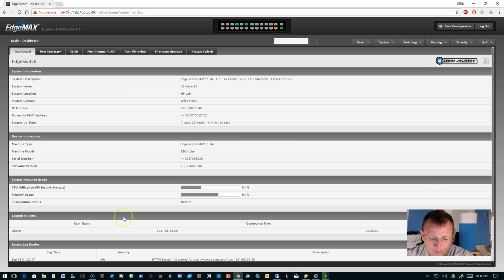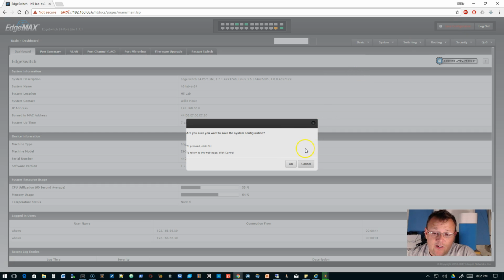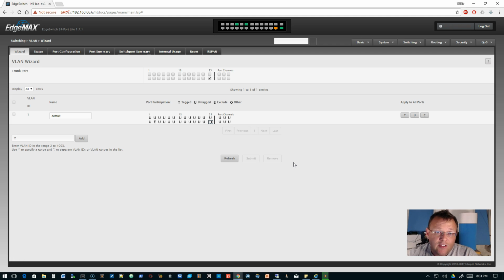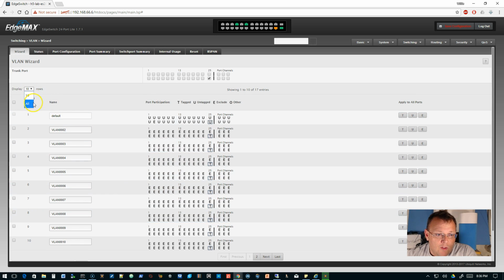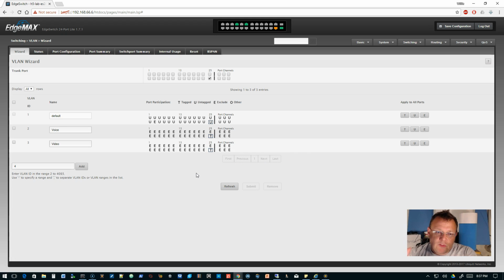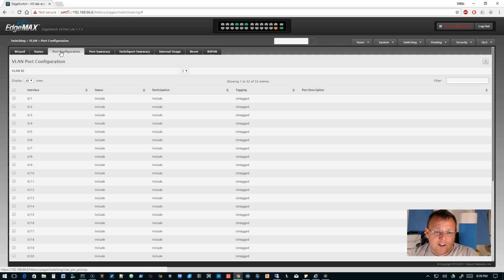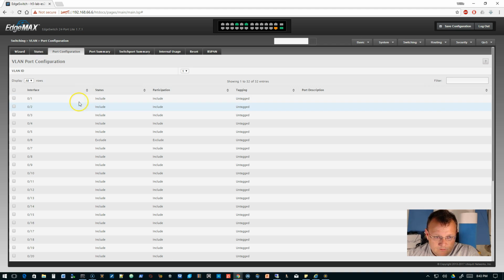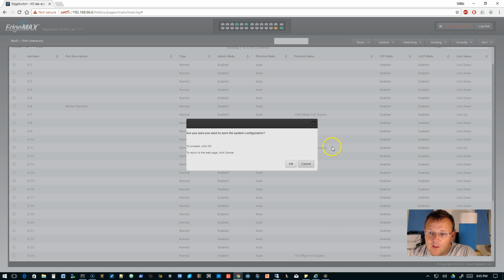EdgeSwitch Setup Guide 2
Welcome to the next video in our EdgeSwitch series!  We'll set a static IP and being setting up VLANs.  We'll also talk about how to lable ports and physically disable them too.

EdgeSwitch 8 150W
EdgeSwitch 16 150W
EdgeSwitch 12 Port Fiber Switch
EdgeSwitch XG 16 Port 10Gb Switch